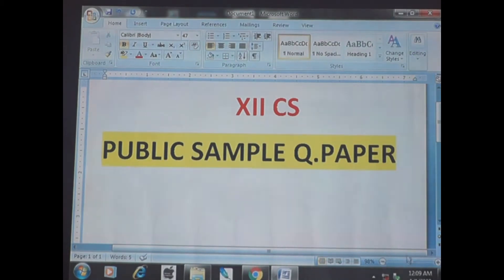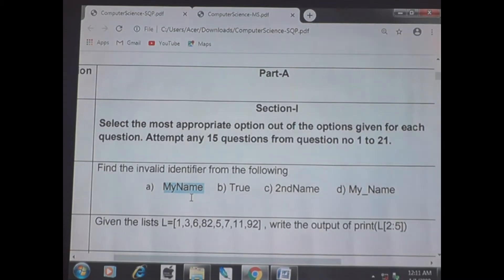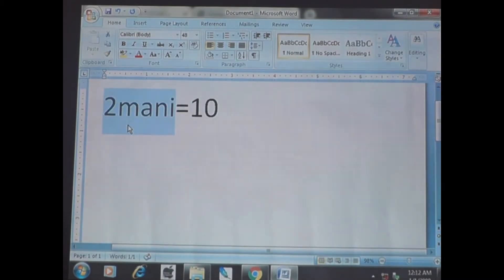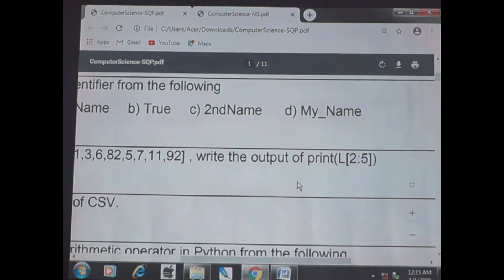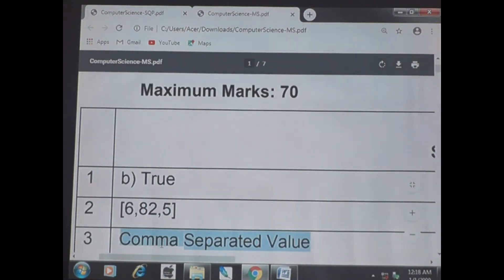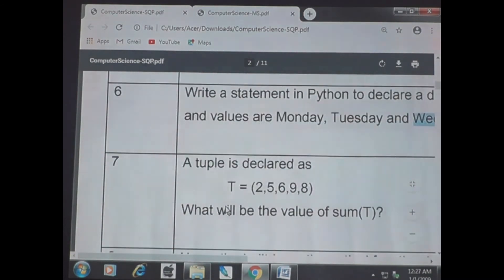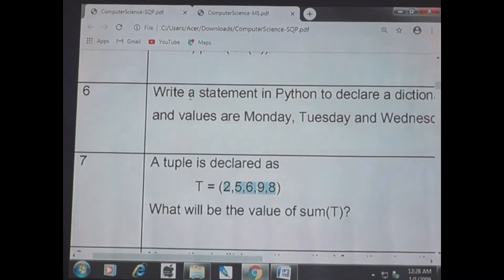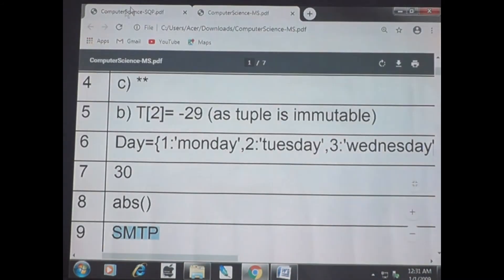GRADE XII COMPUTER SCIENCE PUBLIC SAMPLE QUESTIONS PART1